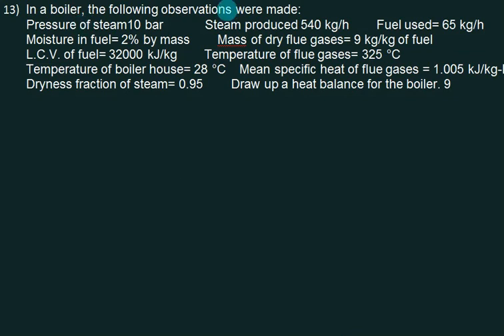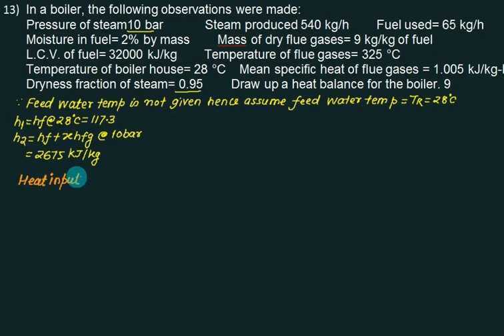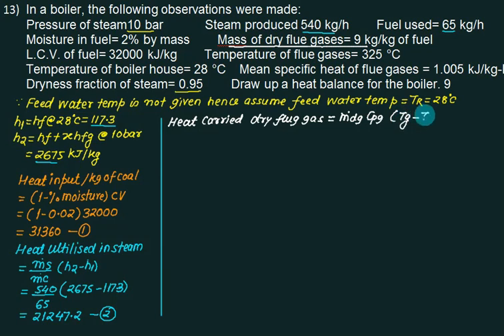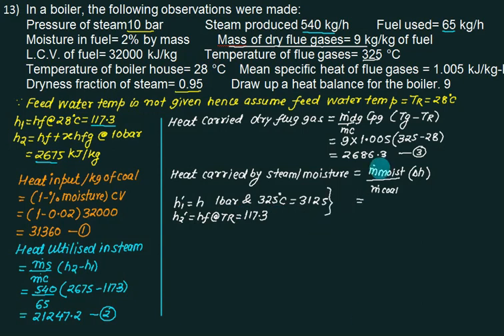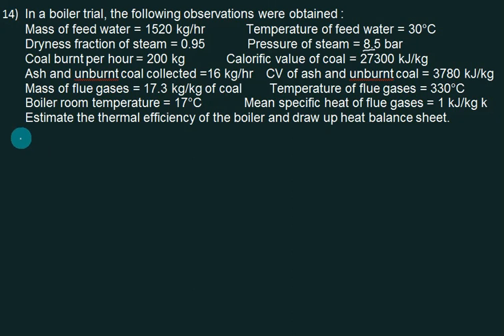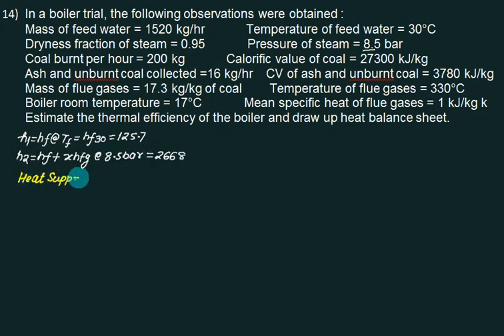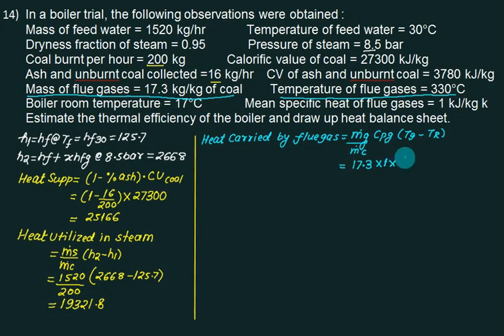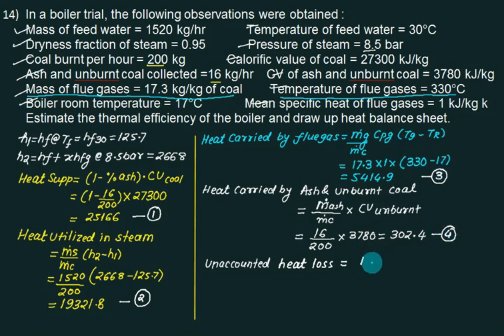05 Boiler Heat balance numericals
Boiler Heat balance numericals